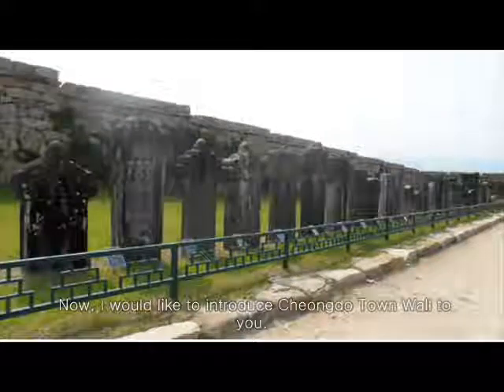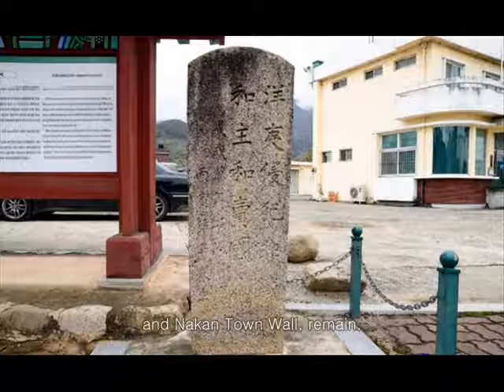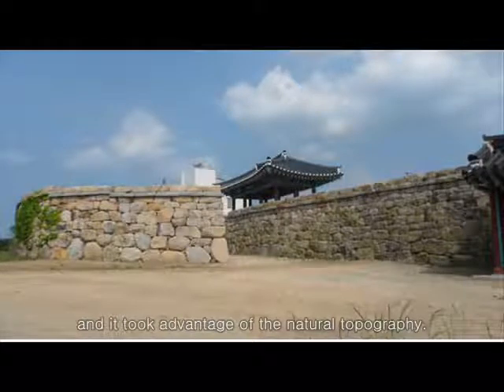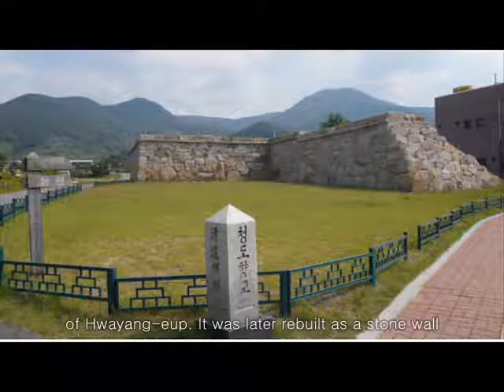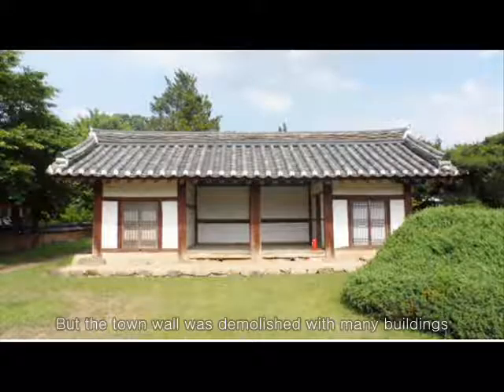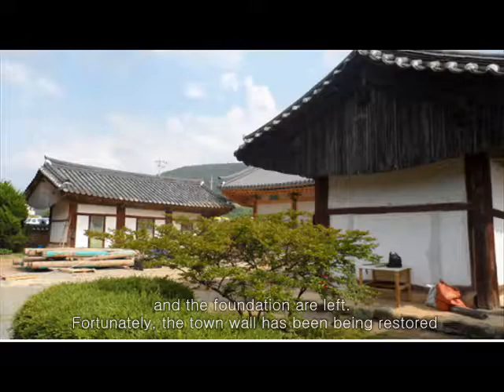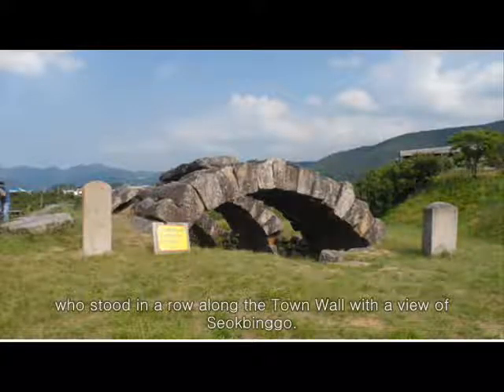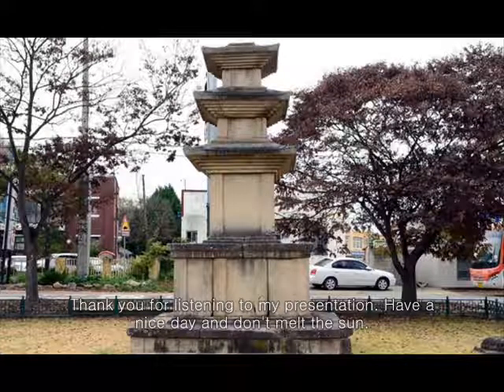Invitation to Cheongdo Town Wall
Cheongdo Town Wall Guidance
by Ka Young Koo, Cheongdo Student Embassador in Mogye High School